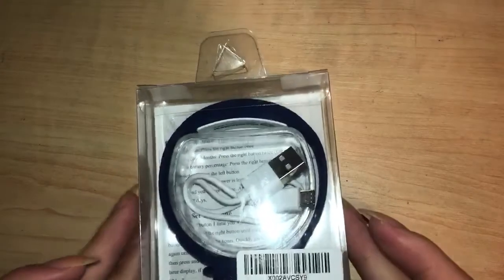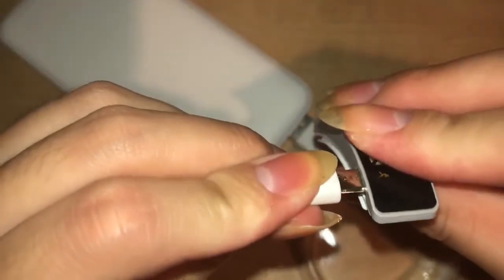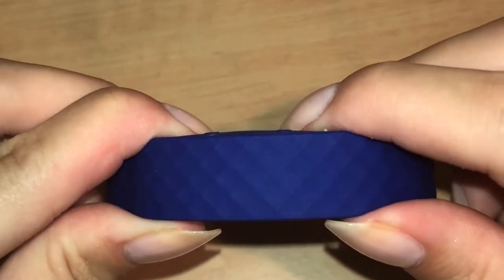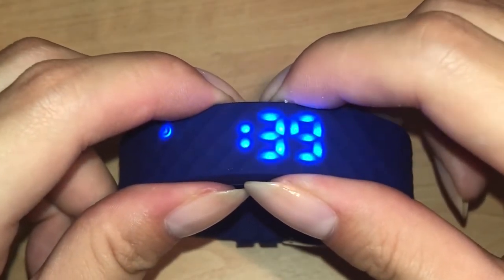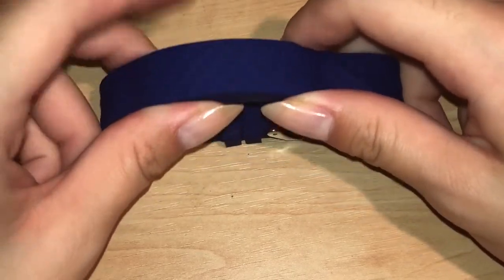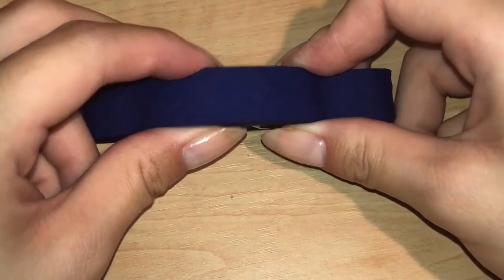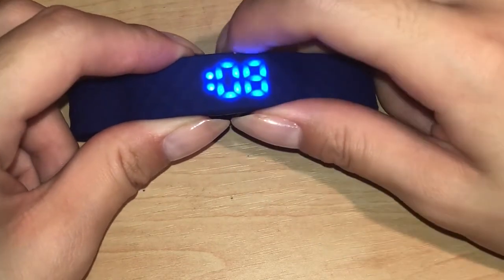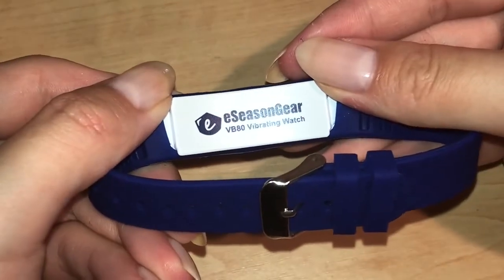How to set Time and Alarms on eSeasongear VB80 vibrating watch. v3